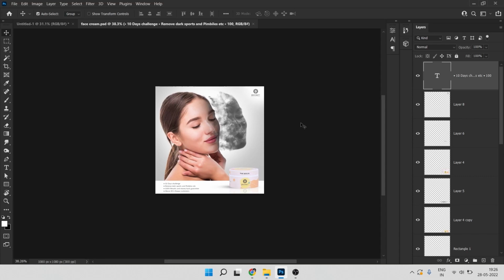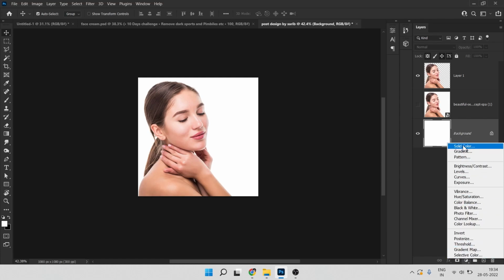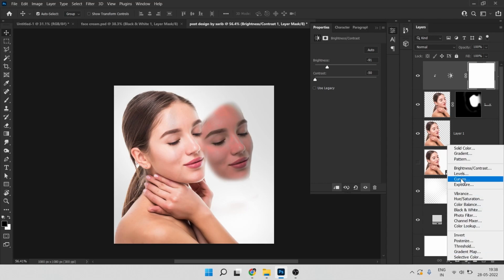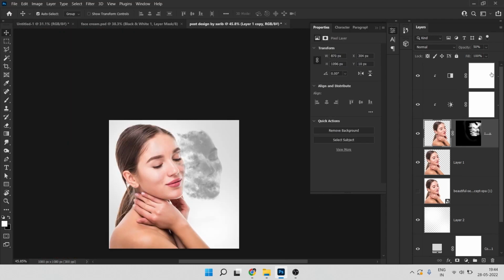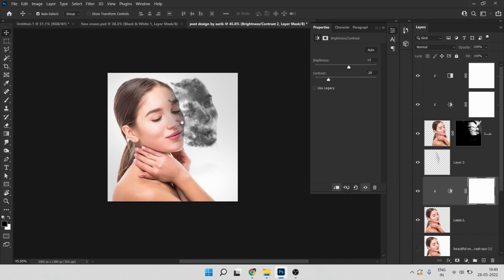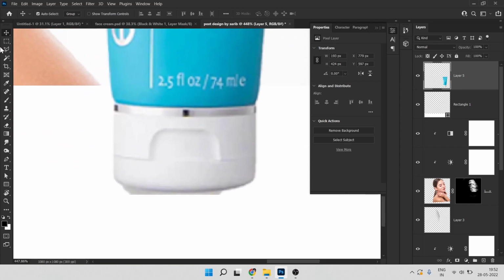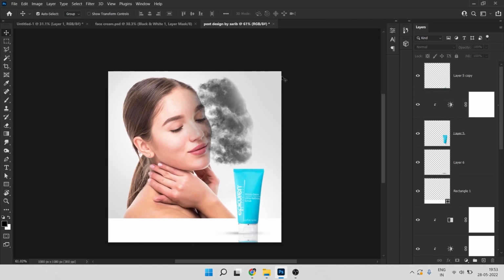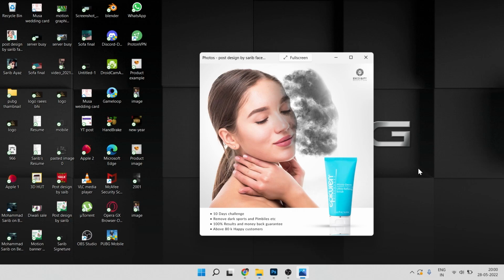Photoshop Tutorial - Social media post design in photoshop | step by step process explained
facewash product banner design

I'm Sarib. We are going to Design an Amazing Banner for Product or Social media platforms for Advertisement. Also, we can use this Banner for Google Ads. This video is long, because, in every step, I have told every option so